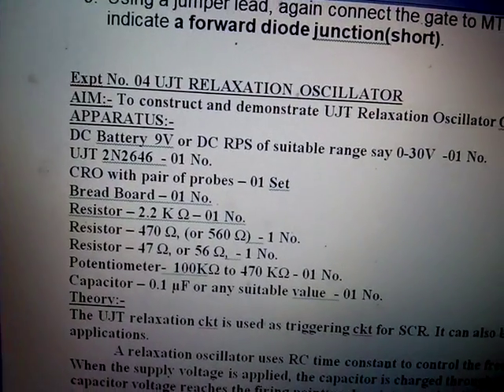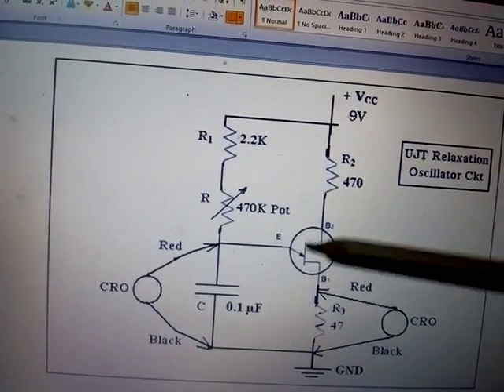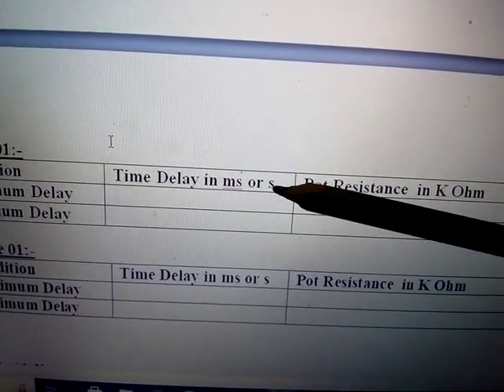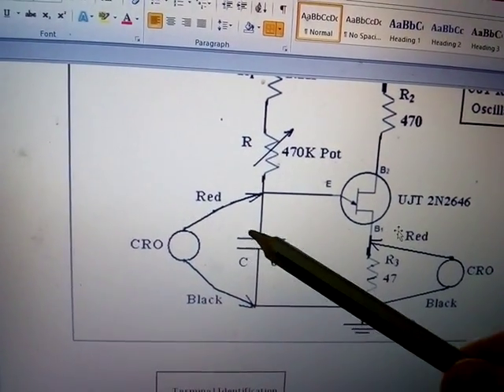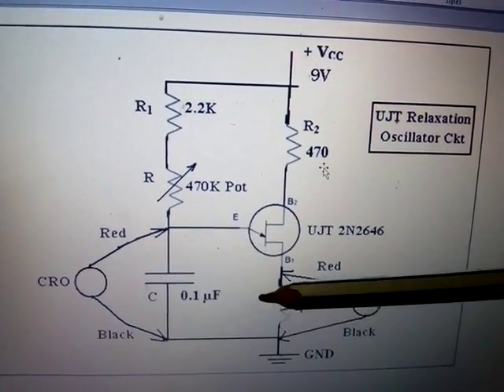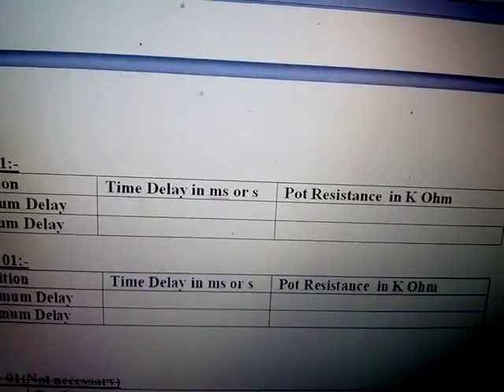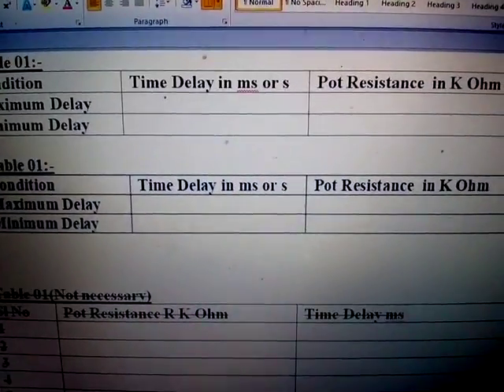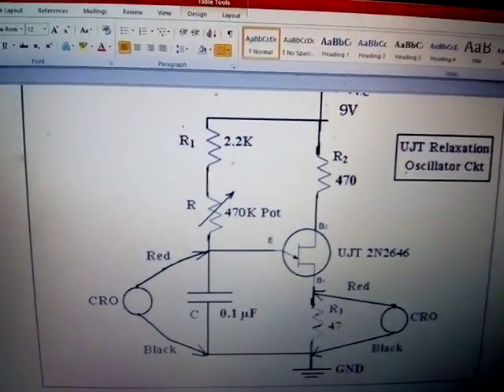Class 121:- for KPT DEEE students Mangaluru - UJT Relaxation Oscillator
UJT Relaxation Oscillator experiment